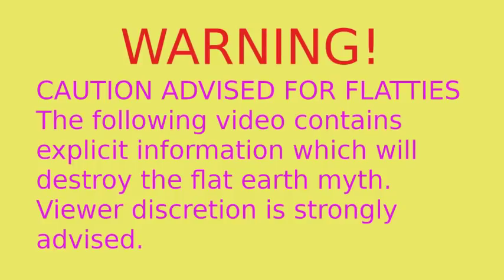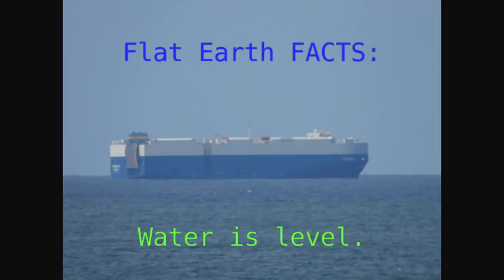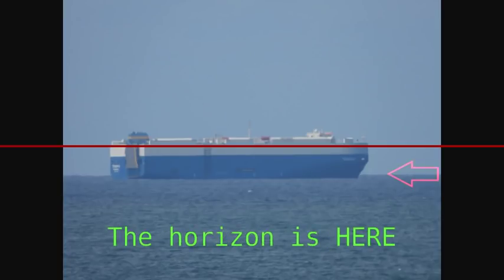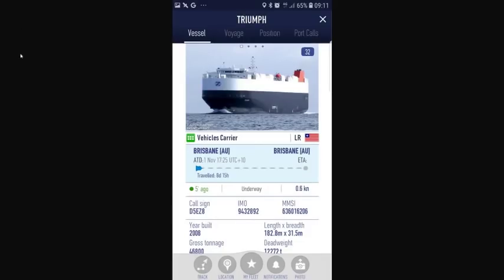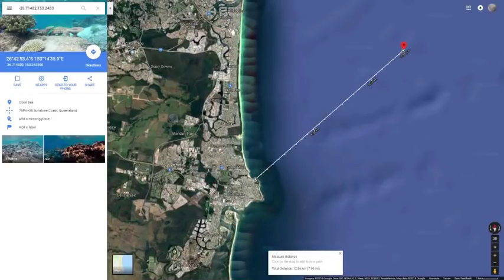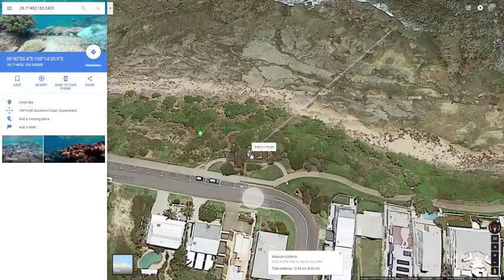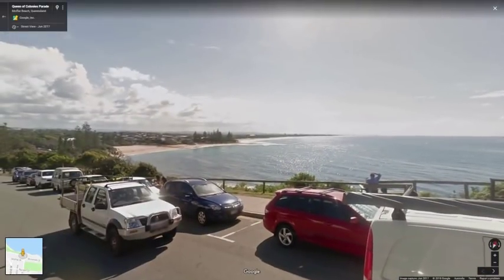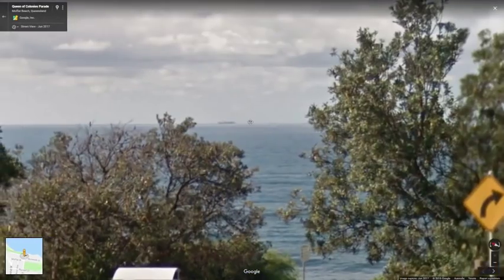Game Over for Flat Earth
A very simple observation proves the Earth is NOT FLAT!